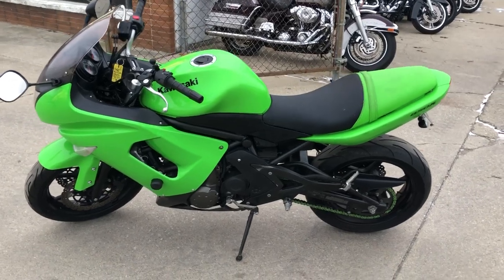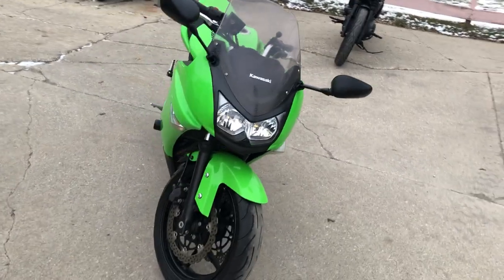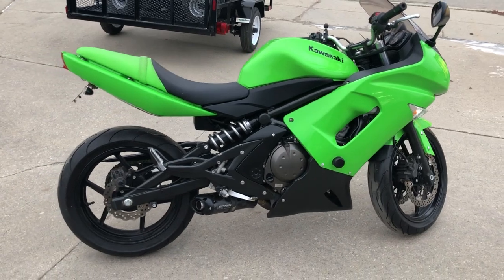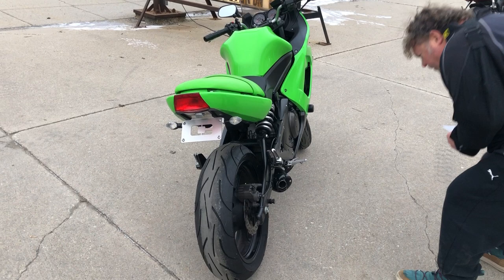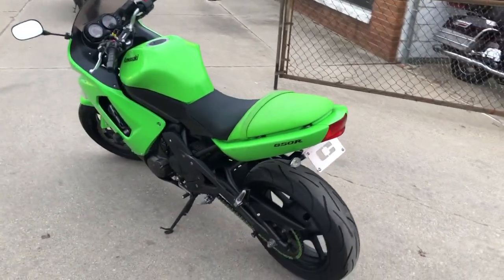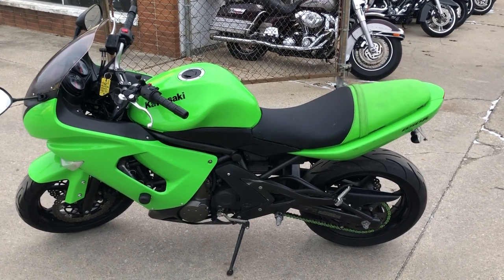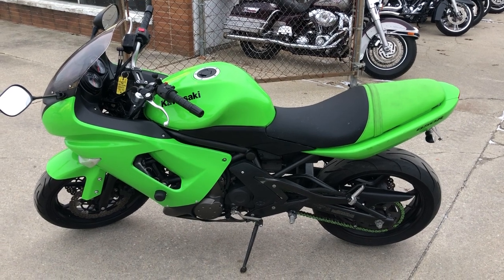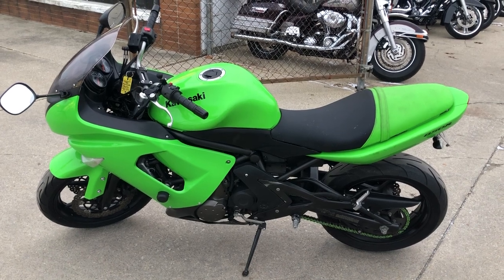2008 KAWASAKI EX650A8F FOR SALE IN MI U6707